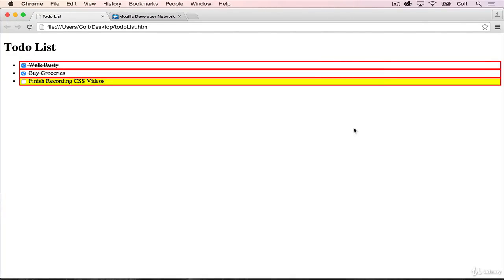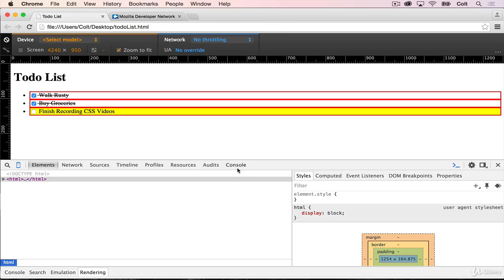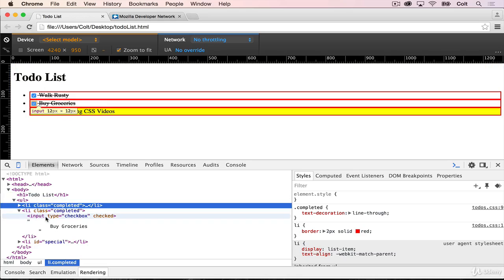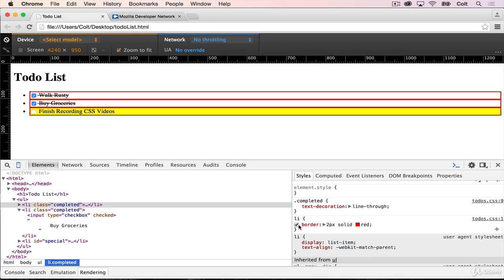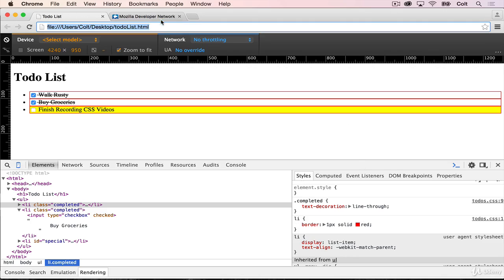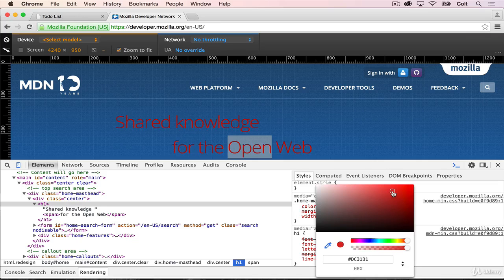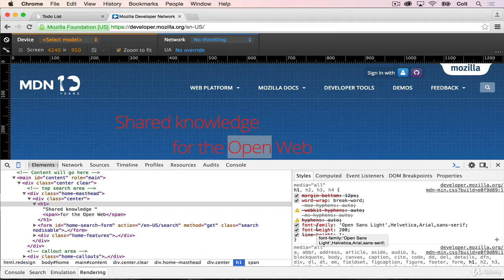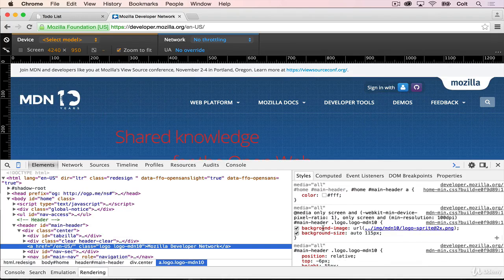6 CSS Introduction to Chrome Inspector